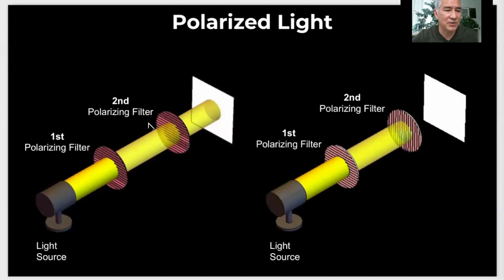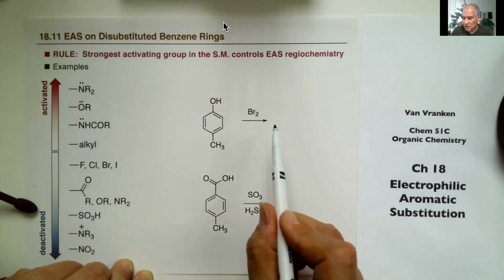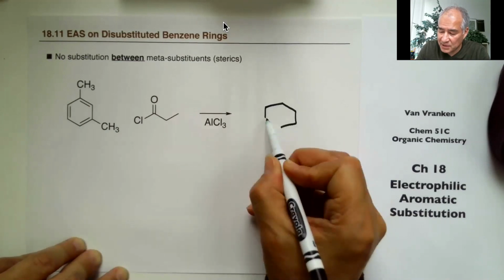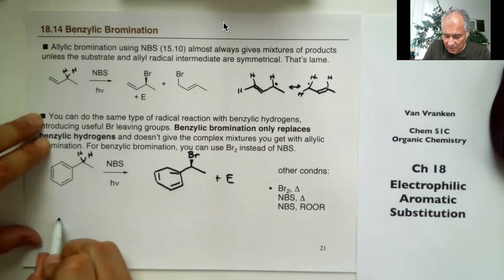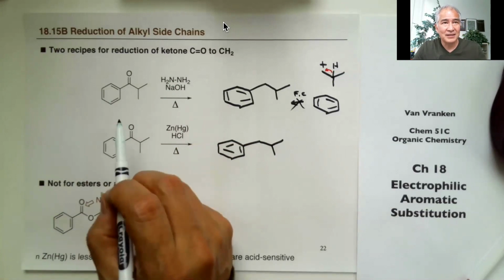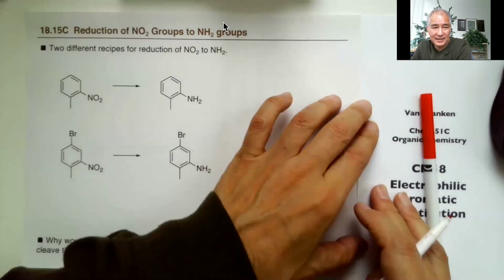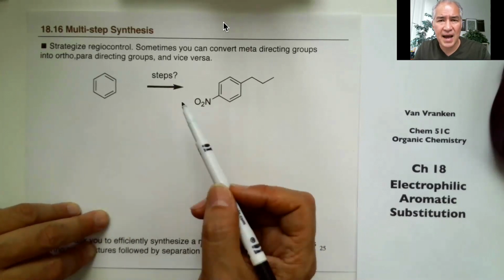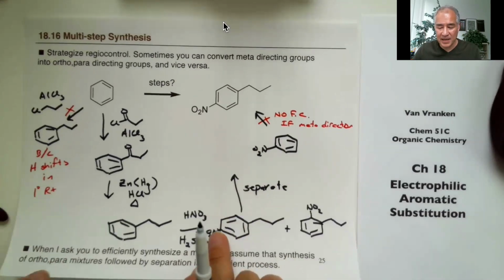Lec 4 Electrophilic Aromatic Substitution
This is the fourth lecture from the course Chem 51C Organic Chemistry taught by David Van Vranken at UC Irvine in Spring 2020. At the beginning of the lecture I talk about how liquid crystal displays use organic molecules to block polarized light within individual color pixels. I talk about the regiochemistry of electrophilic aromatic substitution with benzene rings that already have two substituents with competing directing effects. I describe key transformations of aromatic substituents: benzylic bromination via radical chemistry, reduction of ketone carbonyls under acidic (Clemmensen reduction) or basic conditions (Wolff-Kishner reduction),  and reduction of nitrobenzenes to anilines.

Course Coverage: Organic Chemistry 5th Ed., J. Gorzynski-Smith
Chapter 18: Electrophilic Aromatic Substitution
Chapter 19: Carboxylic Acids and the Acidity of the O-H Bond
Chapter 21: Aldehydes and Ketones--Nucleophilic Addition
Chapter 23: Substitution Reactions of Carbonyl Compounds at the α Carbon
Chapter 24: Carbonyl Condensation Reactions
Chapter 25: Amines